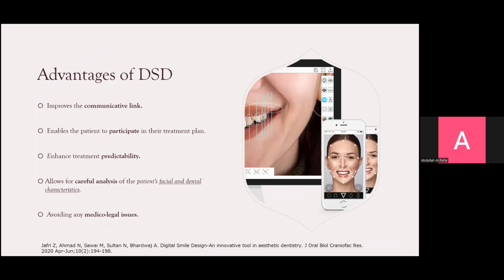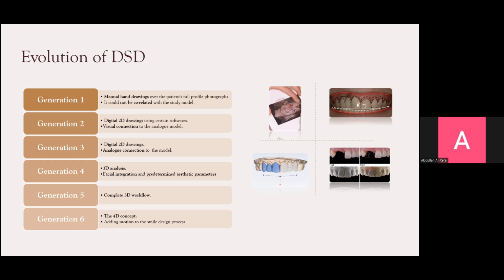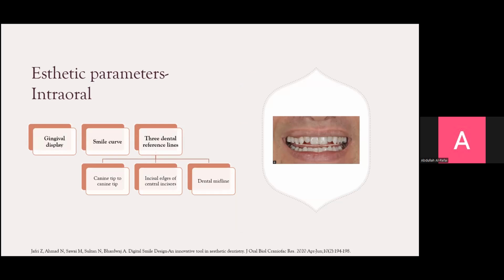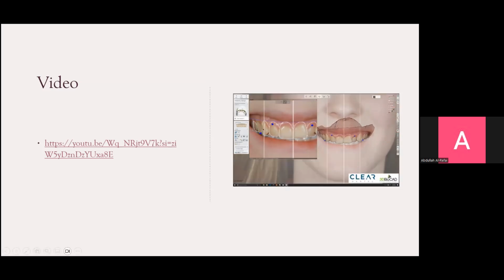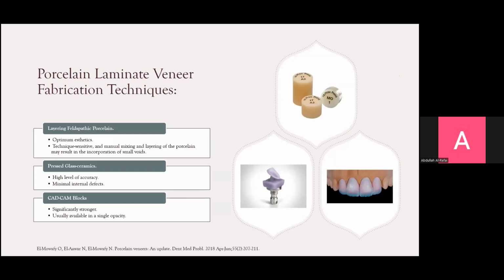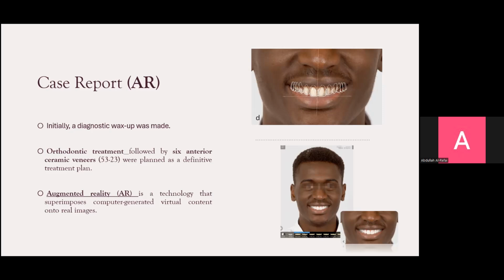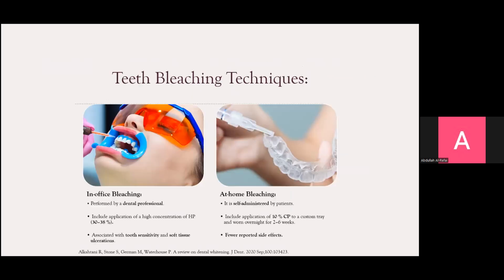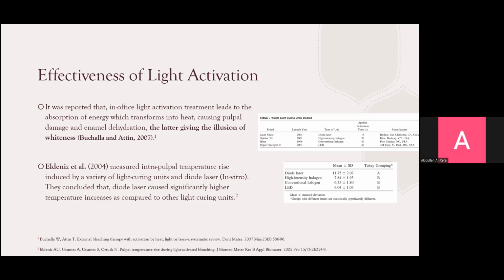Advanced topics in Esthitc Dentistry Part 1